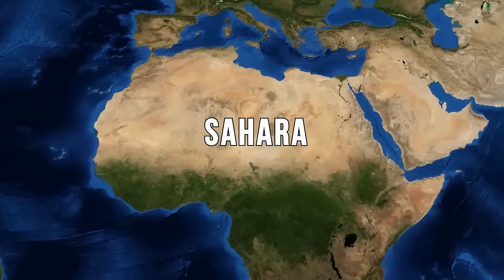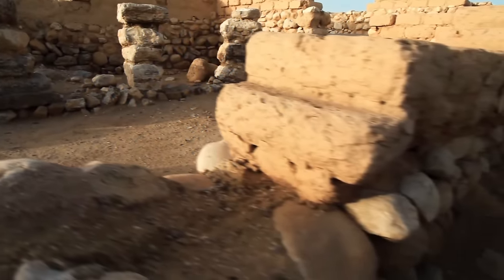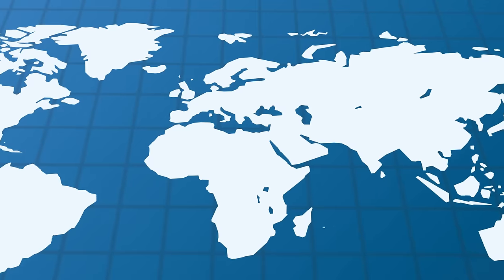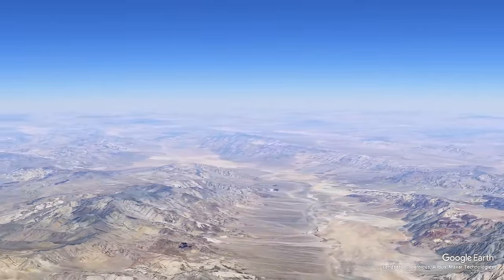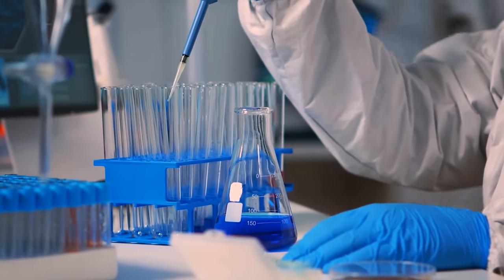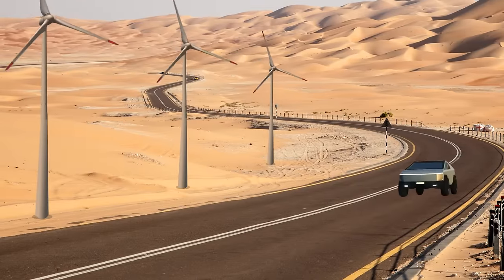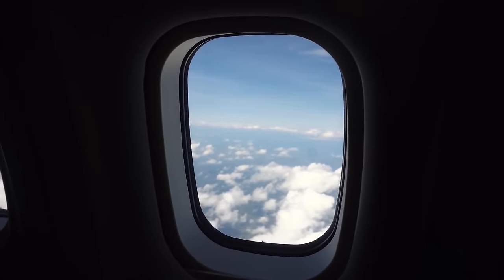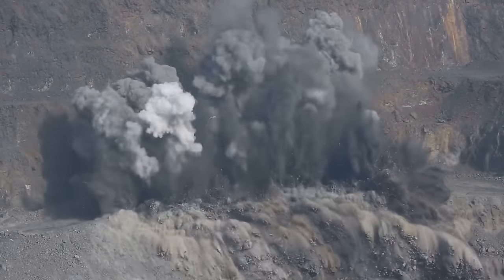Scientists Spotted a Mysterious Ice Cube in a Desert - Why Is It There?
In the heart of the scorching desert, where mirages dance and sand stretches endlessly, a mind-bending discovery awaits. Scientists stumble upon a colossal ice cube, defying the very laws of nature. Is it a celestial visitor? A geological marvel? Or something far stranger? Join us as we unravel the secrets of this frozen enigma and uncover the truth behind its chilling presence.

TIMESTAMPS:
0:01 Sahara desert mysteries
09:00 Ice in a desert
18:40 Teddy Bear in a desert
27:00 Invisible house in a desert
35:40 Secrets of Arabian desert